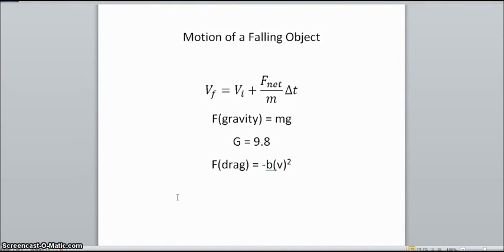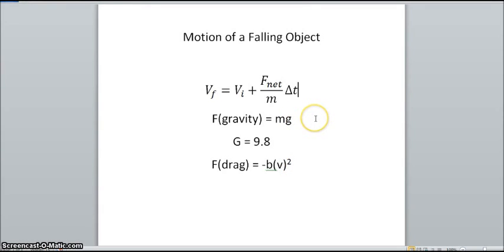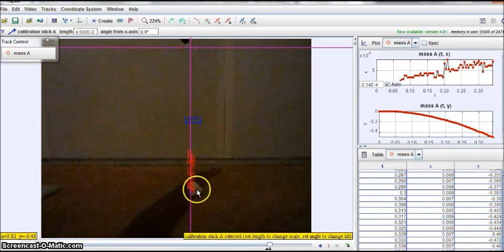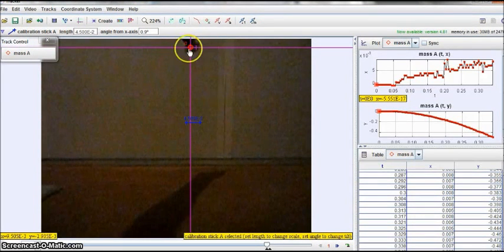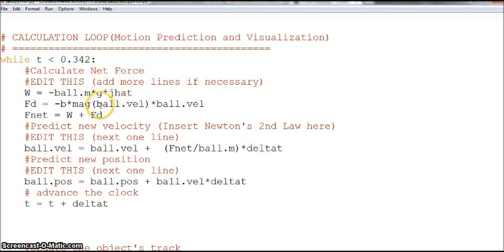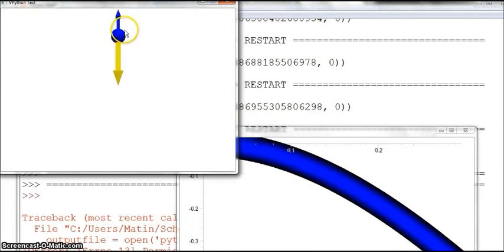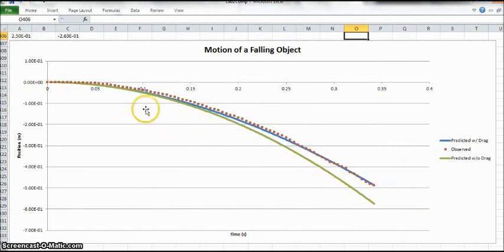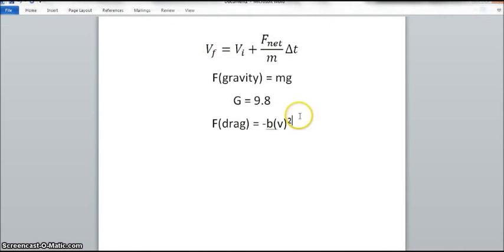lab 2 final